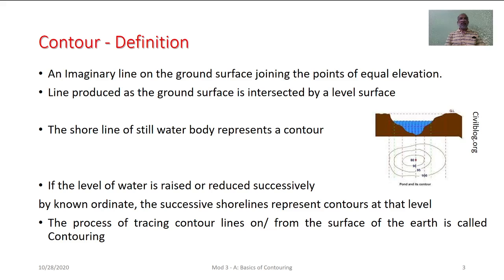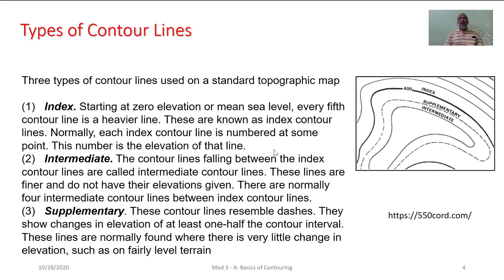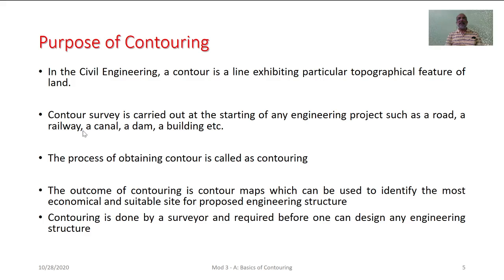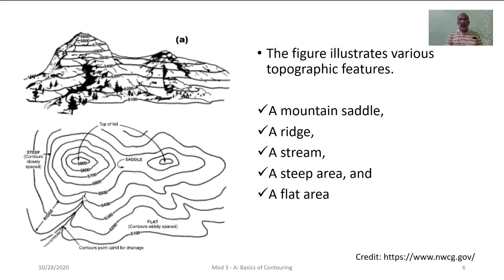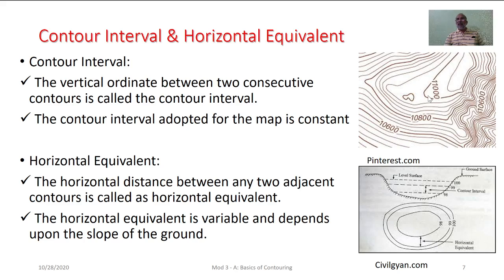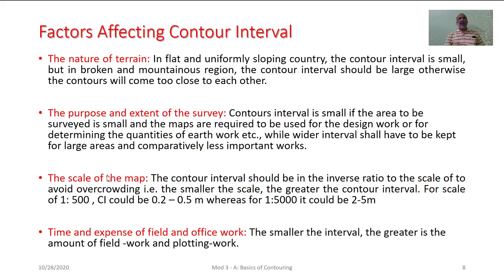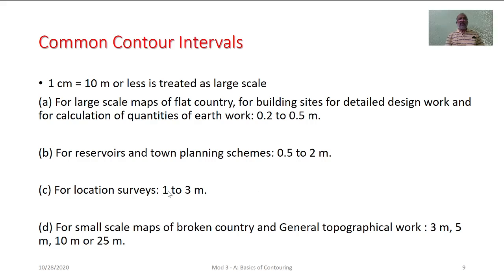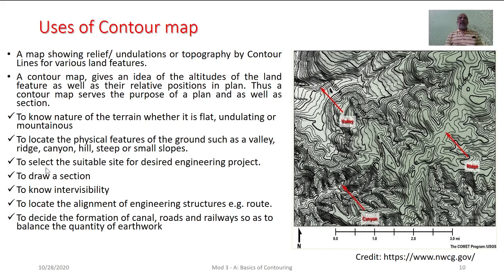M3_B_L8: Fundamentals of contouring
Relief is the representation of the shapes of hills, valleys, streams, or terrain features on the earth's surface and is an important phase in the preparation of topographical maps. One of the methods to represent the relief is contouring. In the Civil Engineering, a contour is a line exhibiting particular topographical feature of land. Contour survey is carried out at the starting of any engineering project such as a road, a railway, a canal, a dam, a building etc. The process of obtaining contour is called as contouring. The outcome of contouring is contour maps which can be used to identify the most economical and suitable site for proposed engineering structure. Contouring is done by a surveyor and required before one can design any engineering structure. This video is an educational resource and is focussed on the key aspects such as Contour Definition; Uses of Contour Maps; Contour Interval & Horizontal Equivalent, Factors Affecting; Common Values of Contour Intervals for various classes of works. As one learns the concepts he/she is expected to define Contour, Contour Interval and Horizontal Equivalent and also to state uses of contour maps, factors affecting Contour Interval and Horizontal Equivalent & common values of contour interval adopted in contour mapping.